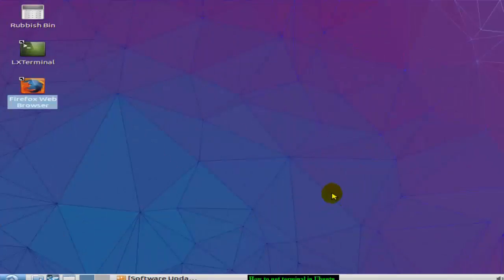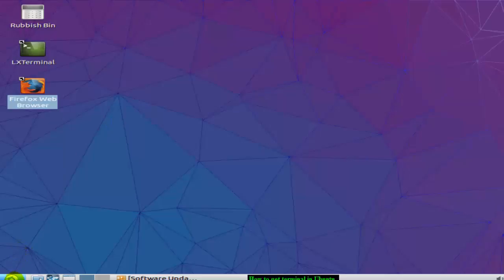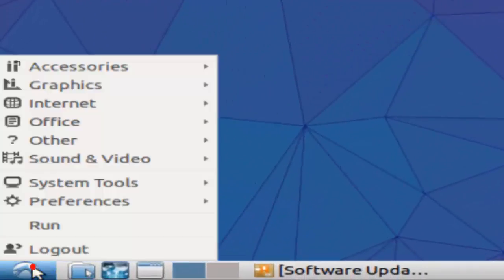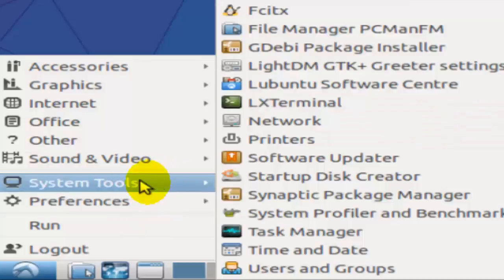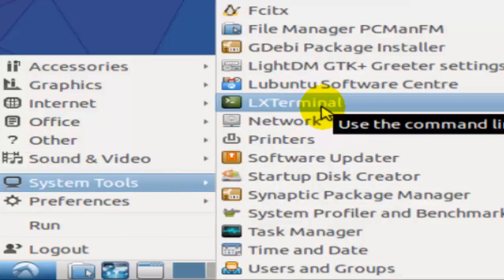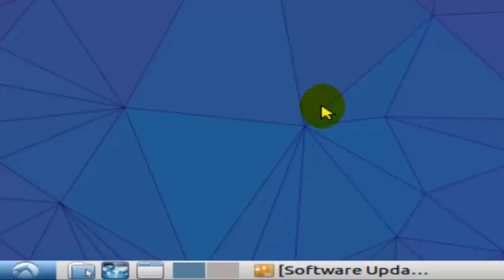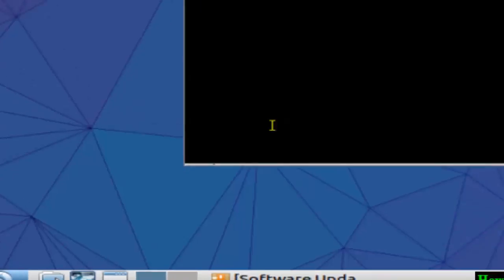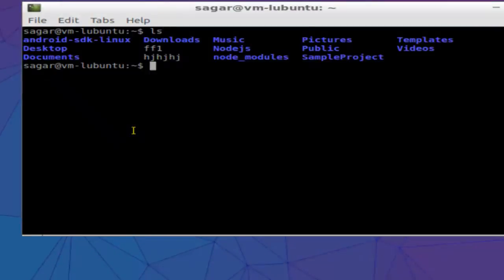How to open command prompt in Kubuntu